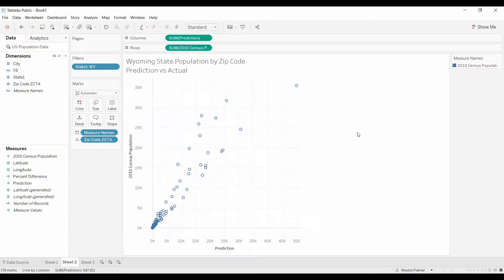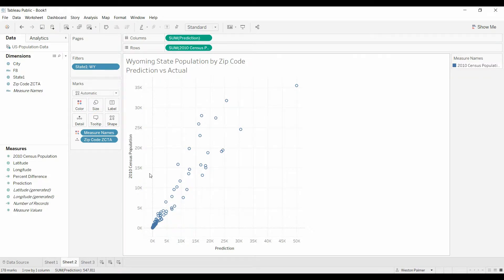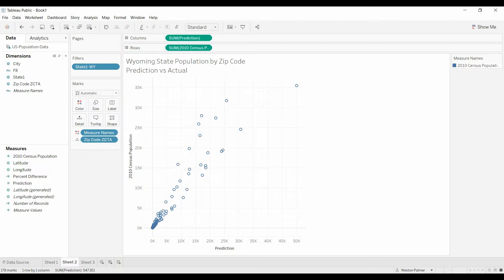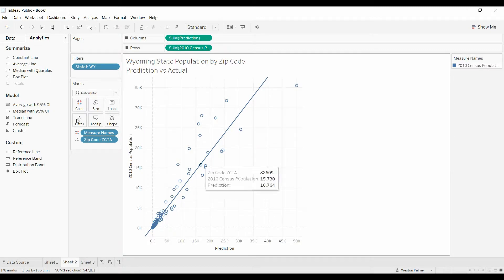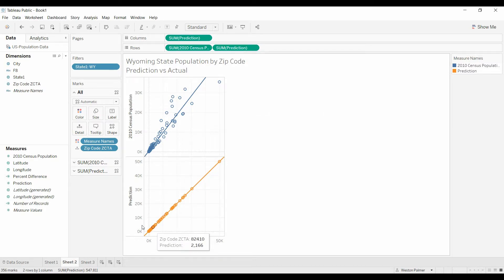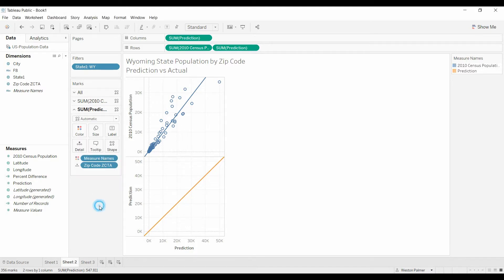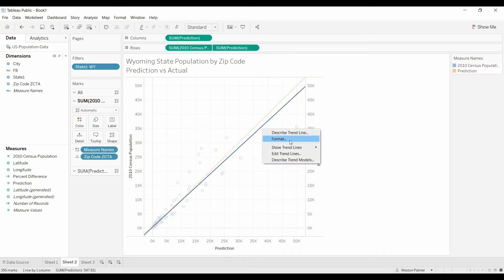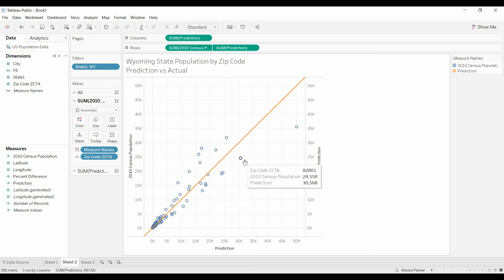Tableau Tutorial - Modified trend line for comparing performance to forecast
Quickly identify how items compare to a forecast, prediction or target using a modified trend line.  Rather than a traditional trend line, this trend line will allow you to quickly identify which items did better or worse than expected.